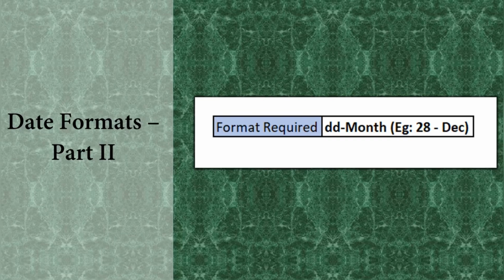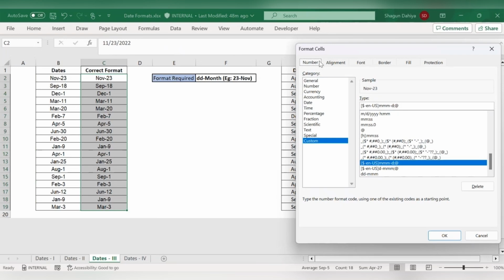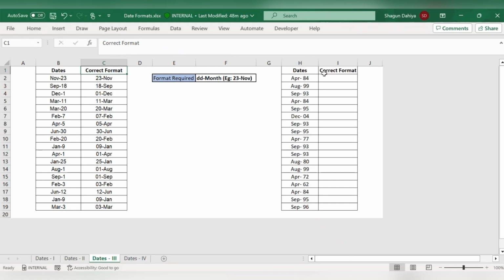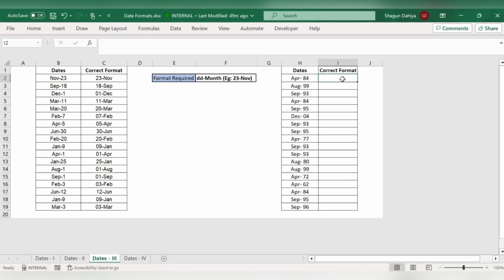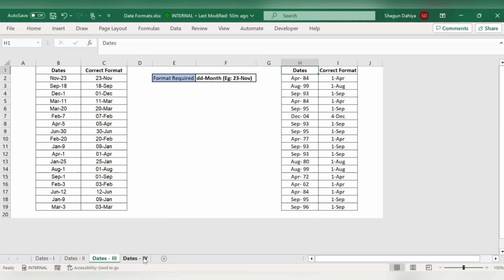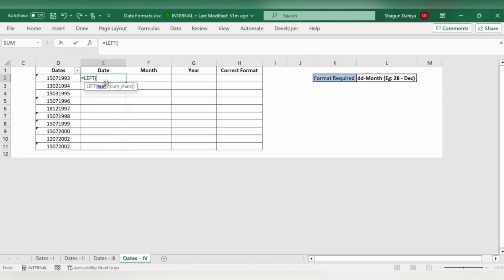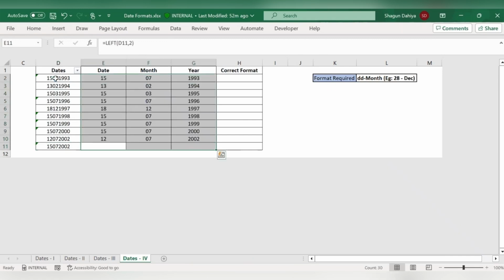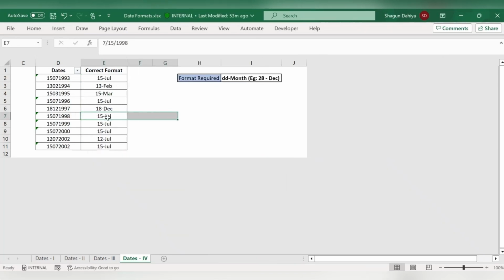Date Formats: Part II (DD- Month)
Get the data in desired date format in excel (For e.g.: DD-Mon)

Check out this video and follow for more!